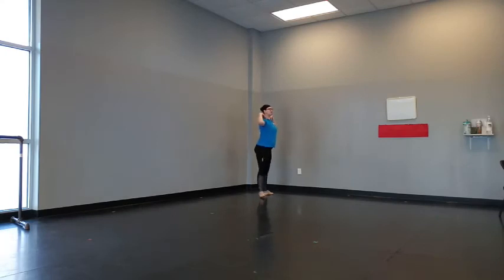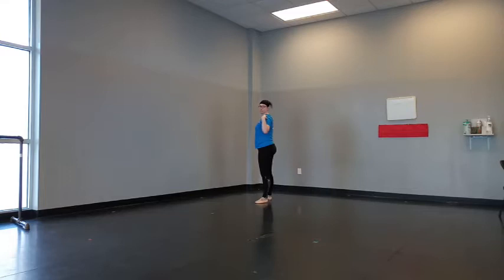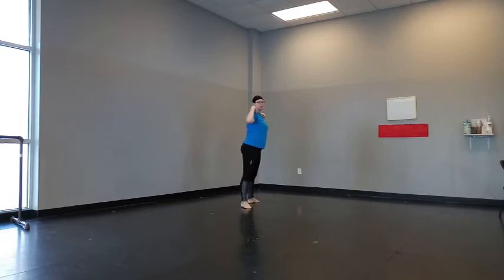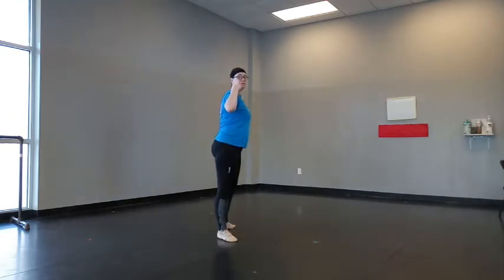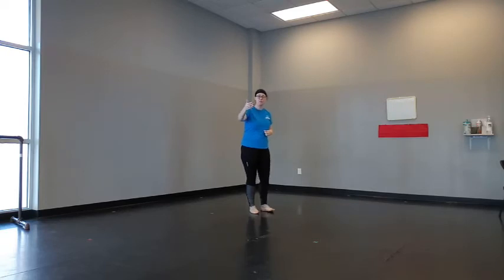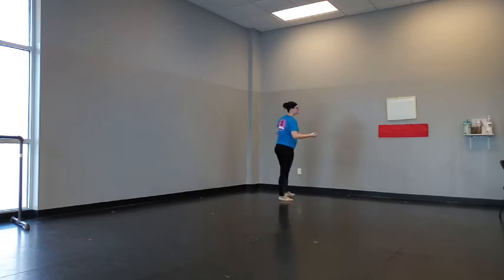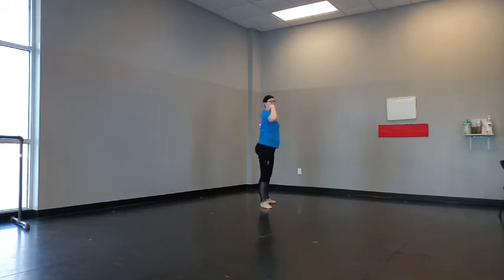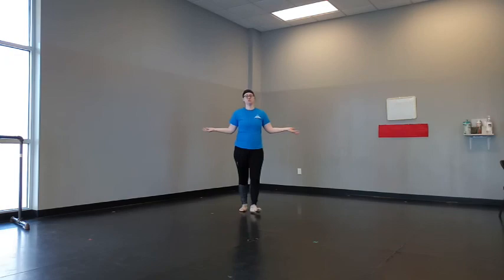Teaching Chaîné using step-snap-step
I love teaching chaîné this way because it helps younger dancers understand the mechanics and the breakdown of the turn and get the rhythm of it right from the start! Once you get the foundation, you start adding stuff: adding foot positions, adding timing, adding relevé, adding arms, etc.

Beyond the Barre is a blog and website dedicated to educating dancers (and their parents, and their teachers) safely and effectively!

Become a member for exclusive content (includes FREE pre-pointe consultation)